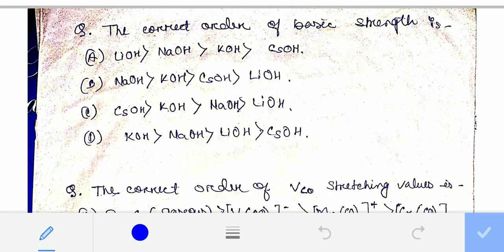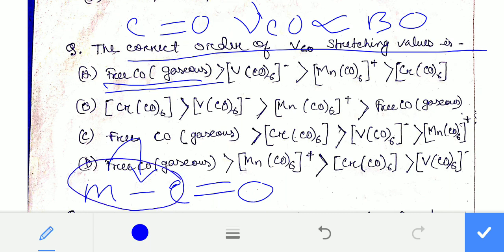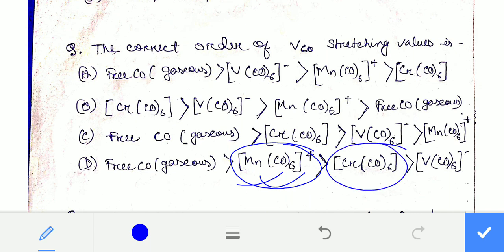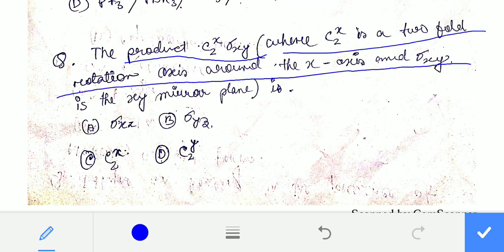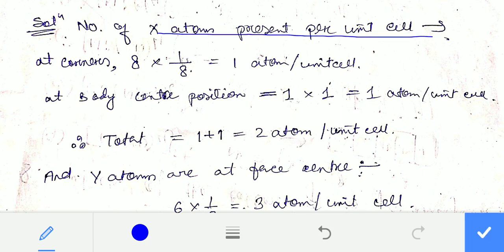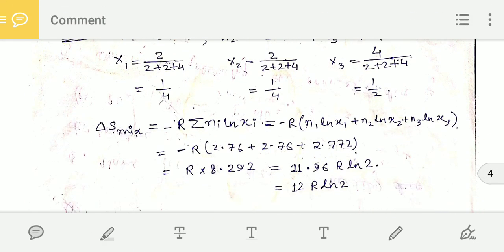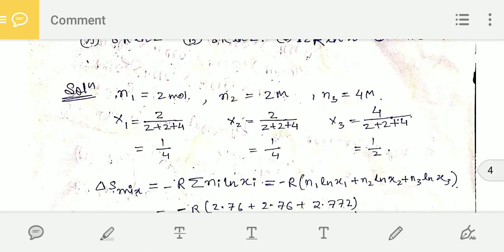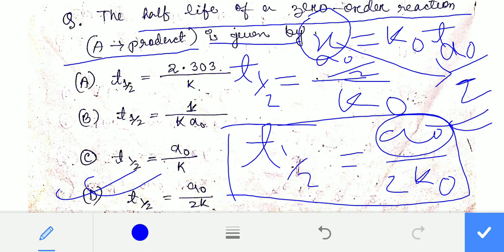Dibrugarh University PGET chemistry paper|| part-08